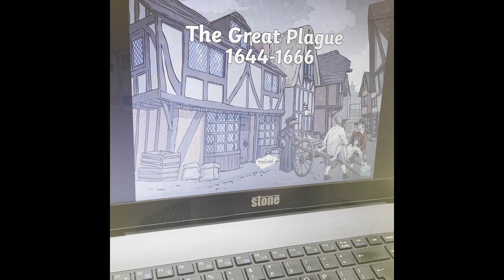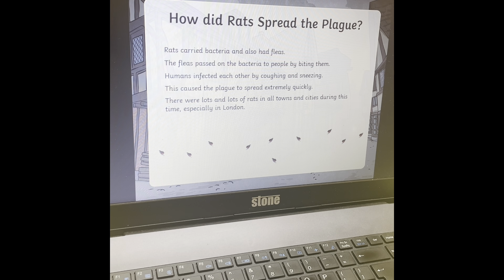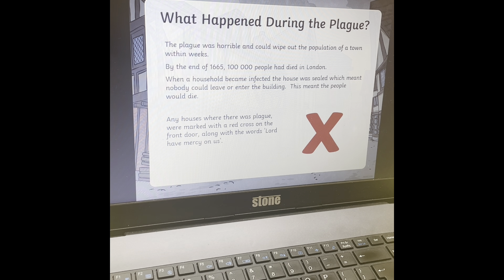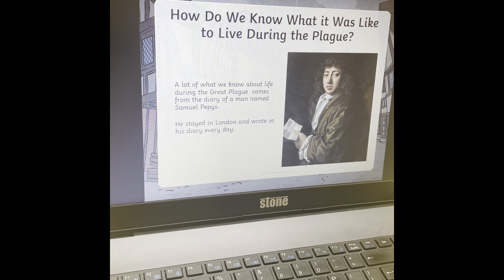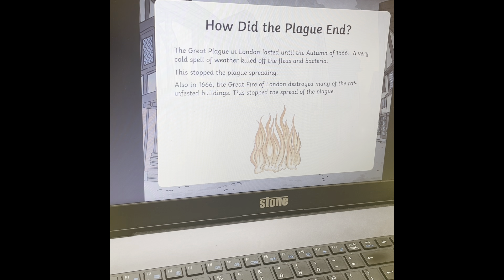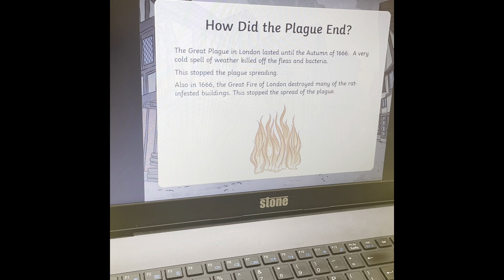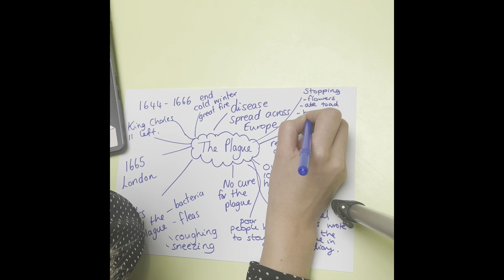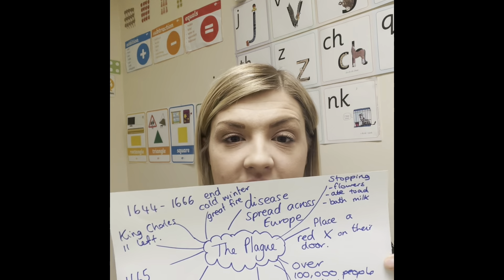Year 2 Monday 1st Feb Topic (The Plague)